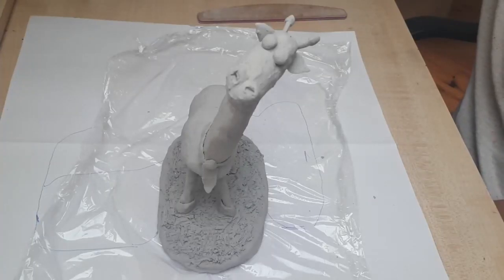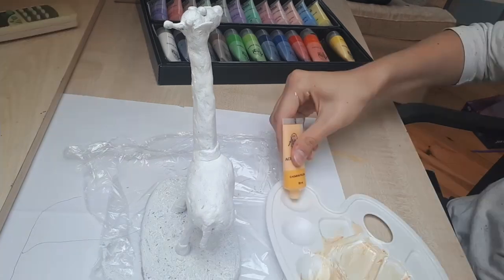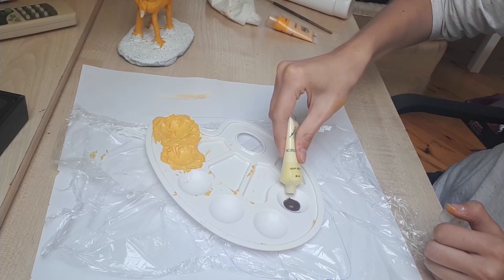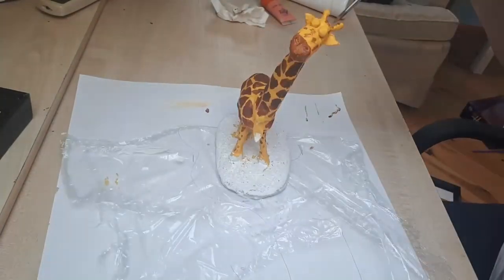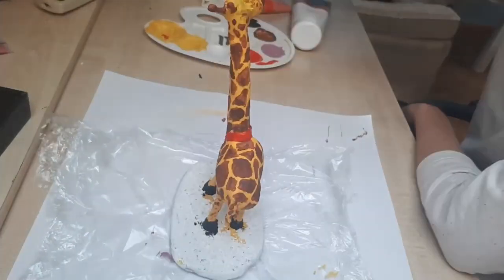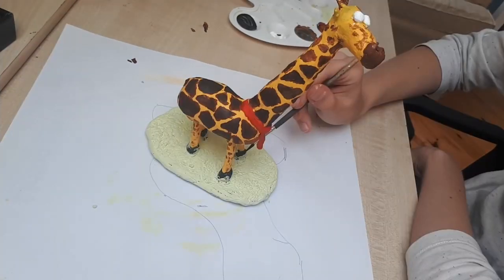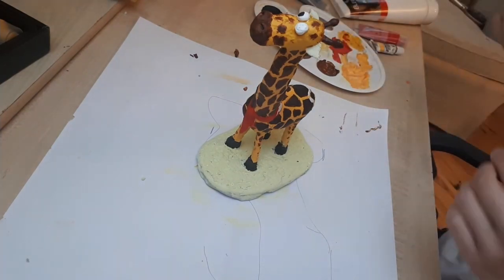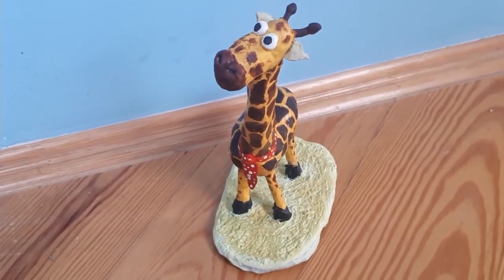Painting A Giraffe Sculpture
In this video I'm painting the giraffe I made out of clay last time.